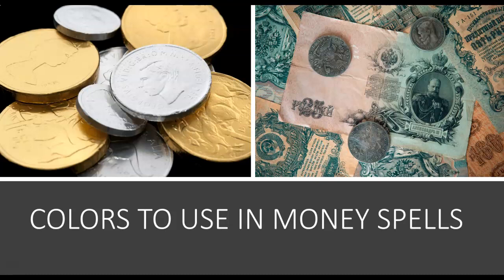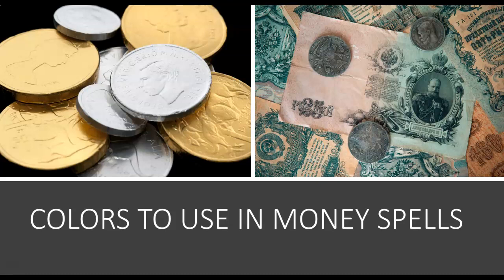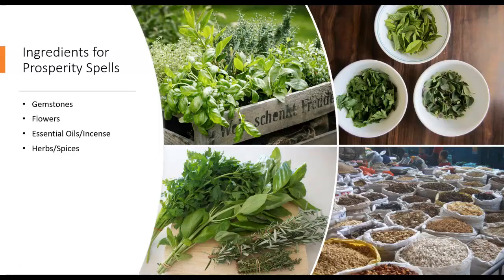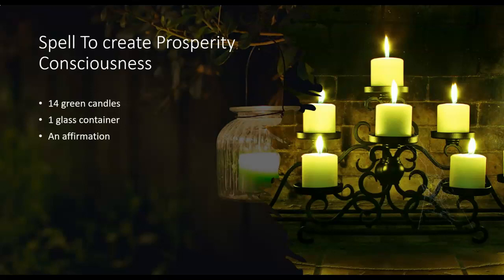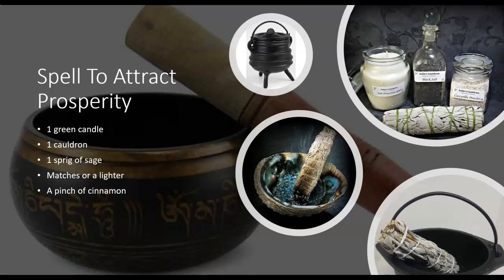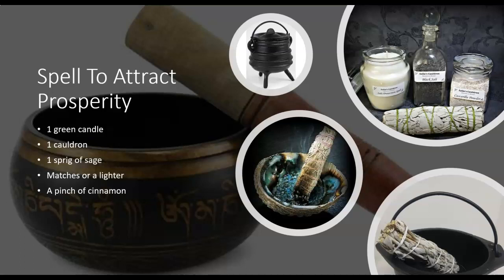HOW TO DO A MONEY AND ABUNDANCE SPELL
Part one of my money spells and charms course dedicated to money spells. Practice some of these one to two minute easy spells for prosperity, and financial fortune.

Chapters:
00:00-02:19 Money Abundance Spells.
02:20-03:09 Basic Steps for Successful Spell Casting.
03:40-06:33 Colors to use in Money Spells.
06:34-09:13 Spell to create prosperity and consciousness.
09:14-10:55 Spell to attract Prosperity.
10:56-11:24 The color of Money.